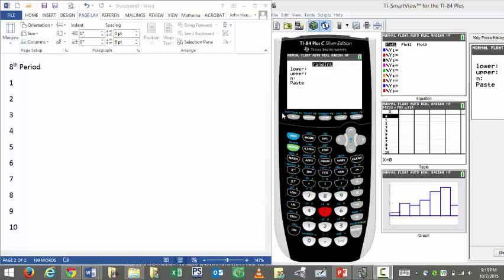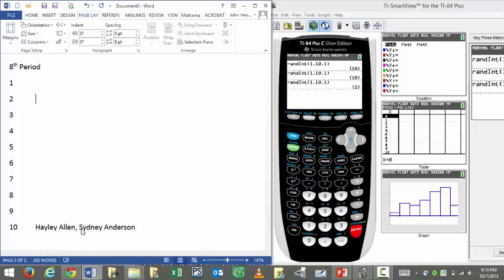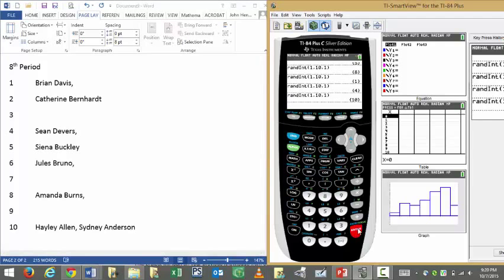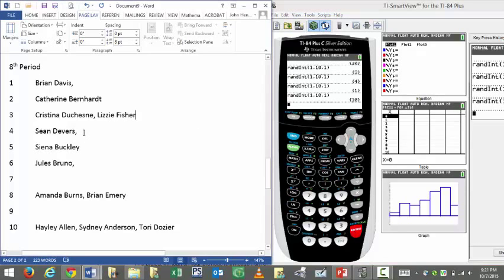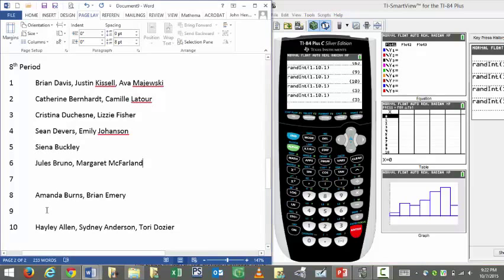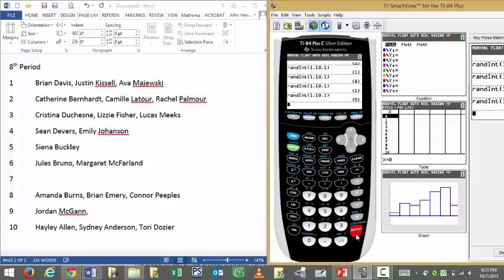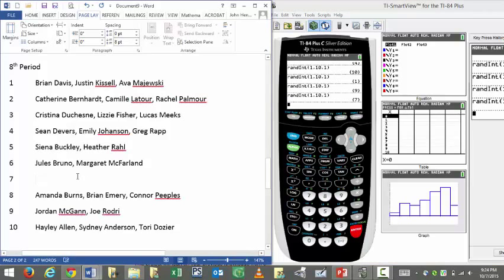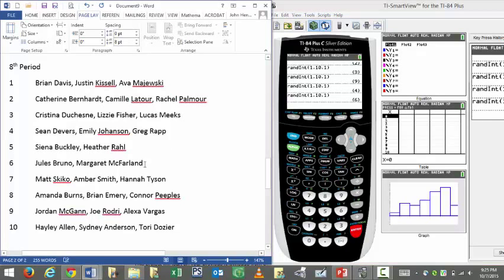How I came up with groups